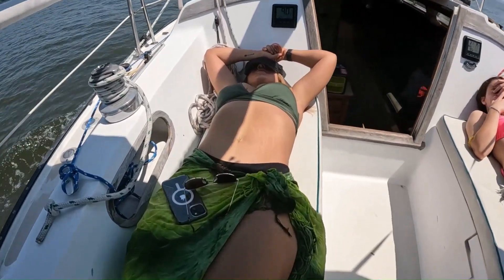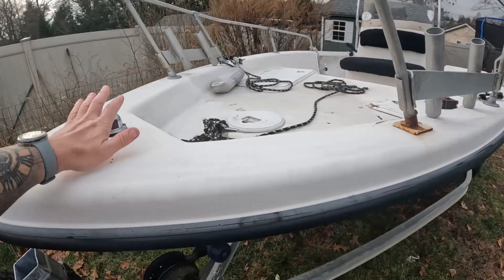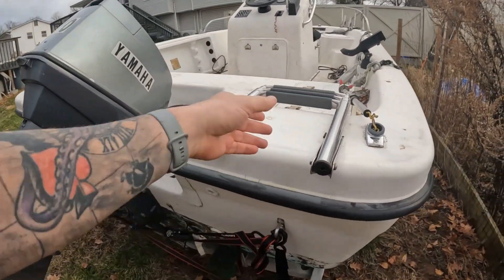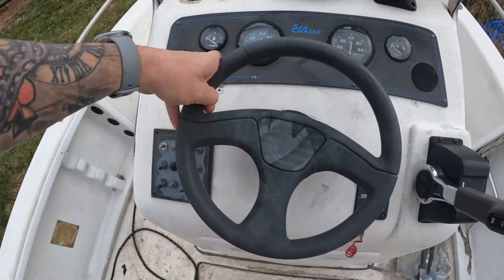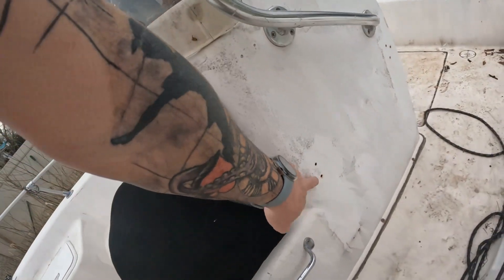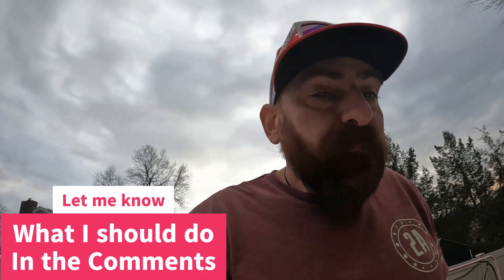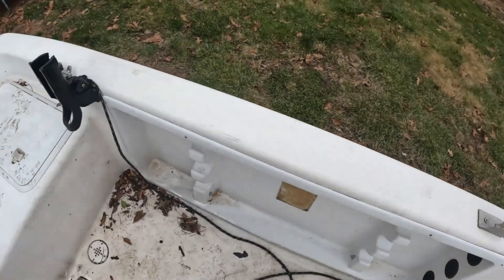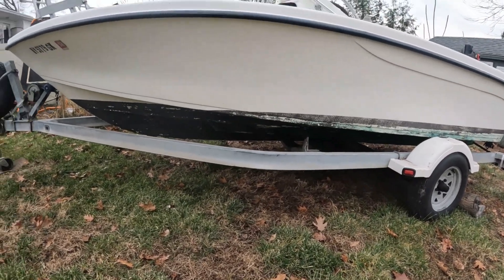FIRST LOOK ..This is going to be a fun restoration. Check out this Carolina Skiff sea chaser 170.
Happy Monday all. The sailing season is over, however the work season just started for the Catalina 30's. This week I wanted to show you this cool little boat I got for cheap. Its a Caralina Skiff Sea Chaser 170 or bay runner 170. I will be restoring her back to new over the winter and spring in between the sailboat projects. Let me know if i should keep it or sell it in the comments
Cheers all !

Season 4 will still have boat work but I plan to add much more fun.
@MilwaukeeTool   you guys make these jobs super easy

FB - Catalina 25, 27, 30 & 34 Uncensored

Amazon wishlist